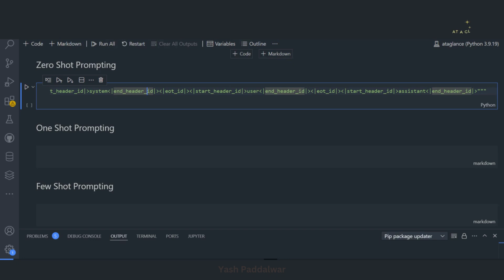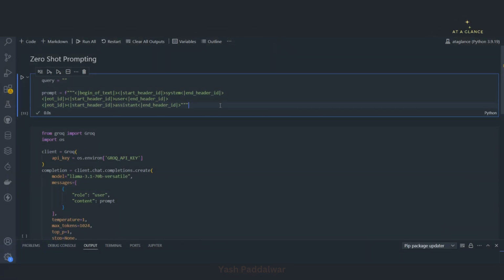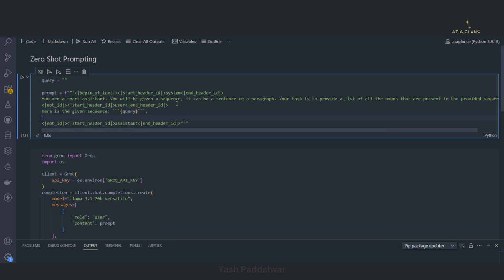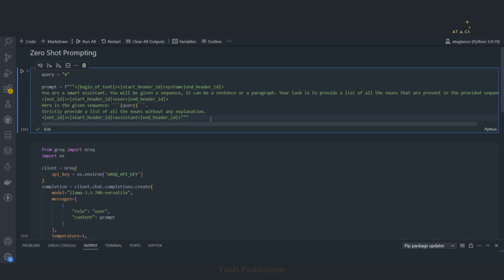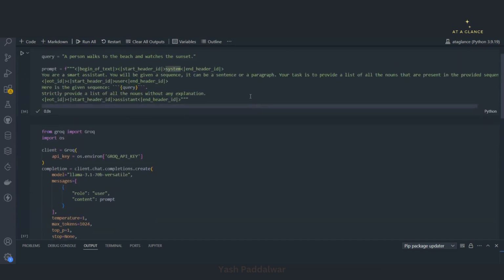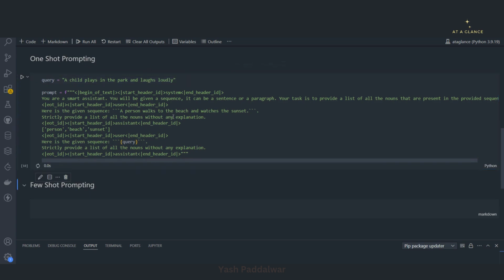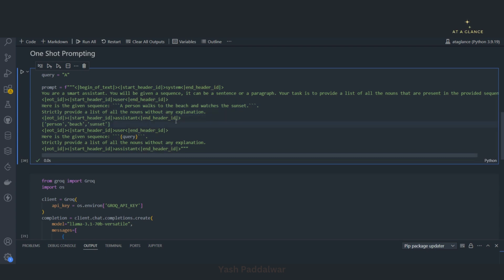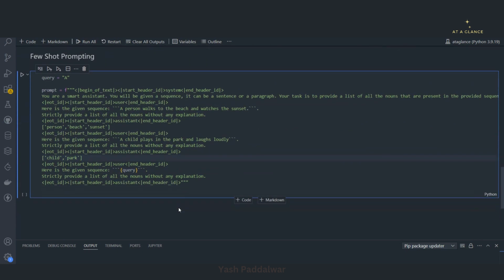Zero-shot, One-shot and Few-shot Prompting Techniques Explained | Prompt Engineering | Generative AI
Unlock the true potential of AI with this in-depth guide to Zero-Shot, One-Shot, and Few-Shot Prompting! 🌟 In this video, I break down these powerful techniques step-by-step, demonstrating their real-world applications through hands-on coding examples.

Here’s what you’ll learn:
✅ What are Zero-Shot, One-Shot, and Few-Shot Prompting?
Clear explanations with live demonstrations.

✅ Code from Scratch:
Every single line of code required to implement these techniques.

✅ Powerful Examples:
Real-world use cases showcasing the strengths of each technique.

✅ Benefits & Limitations:
Understand when and where to use these methods effectively.

By the end of this video, you’ll have a complete understanding of these prompting techniques and how to leverage them for smarter AI interactions, better outputs, and versatile applications.